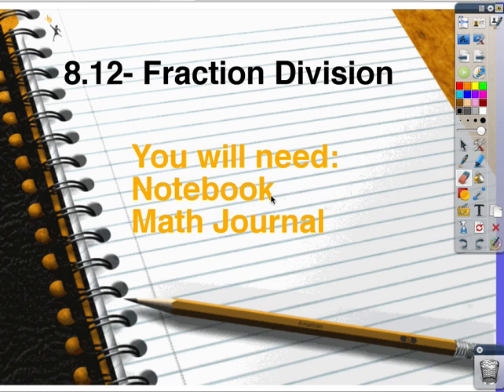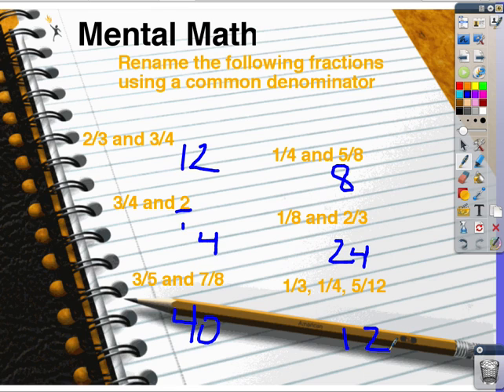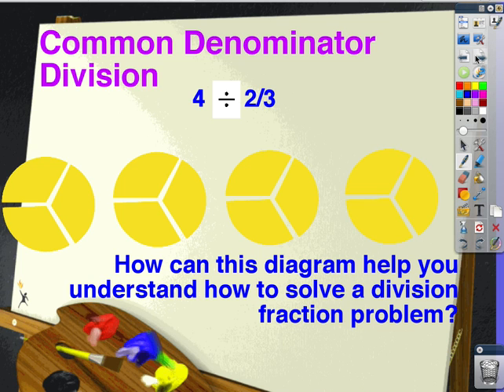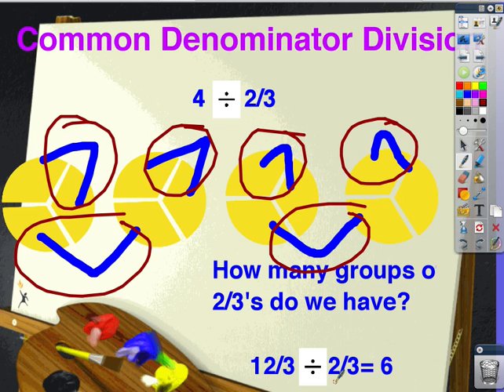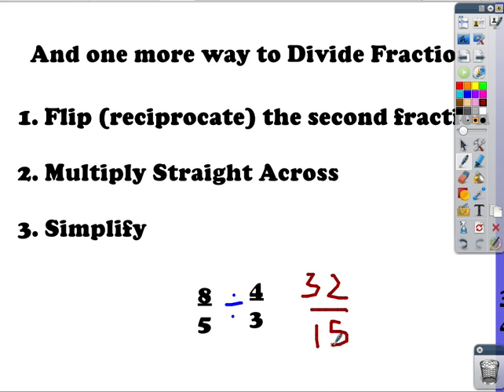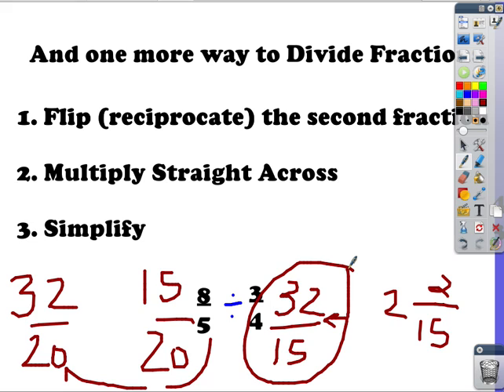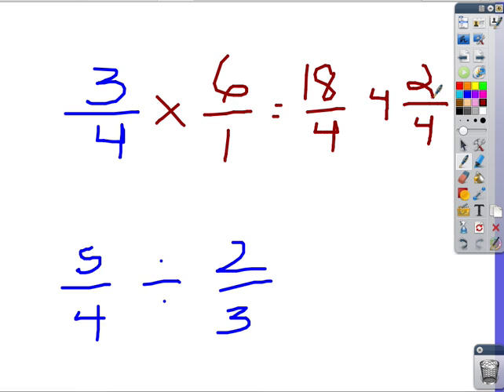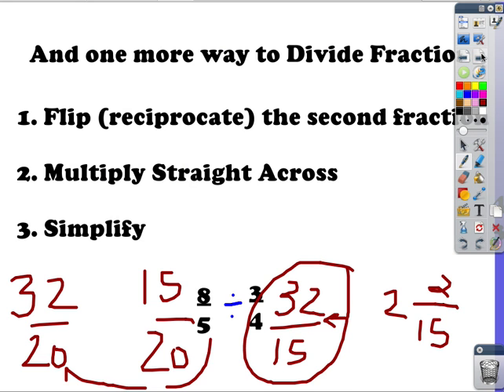8 12 DividingFractions